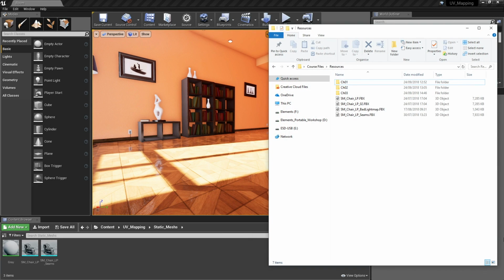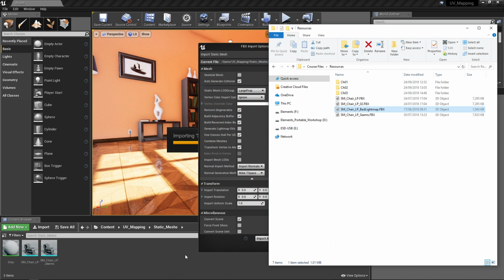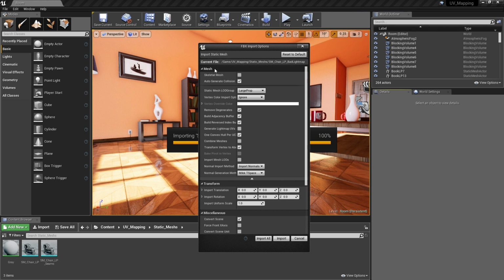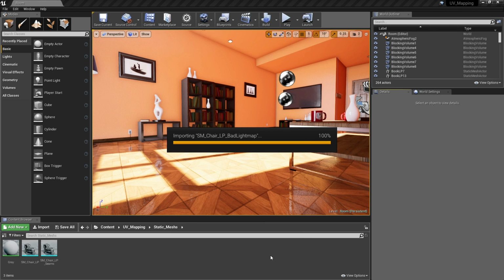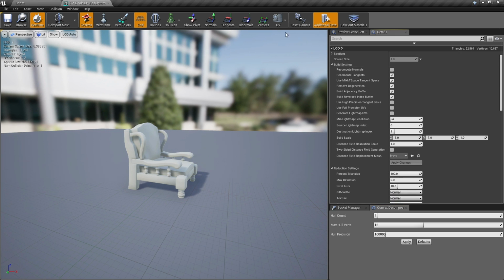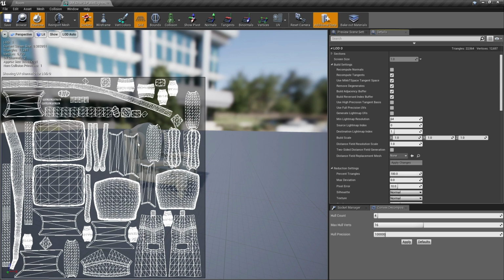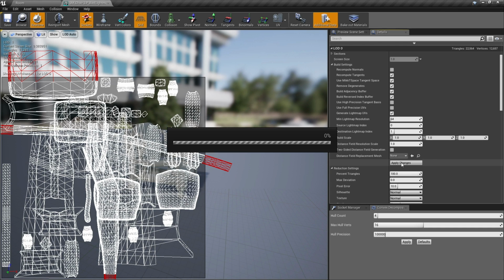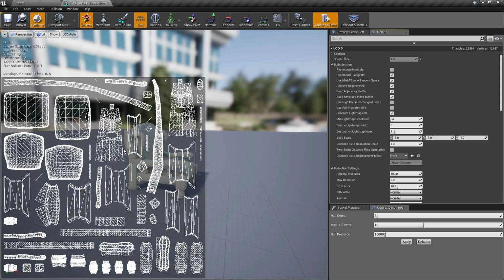LẬP BẢN ĐỒ UVW trong UE4 l Bài 25 Tự động tạo UV trong Unreal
*5.2 - Tự động tạo UV trong Unreal
Ở đây, chúng tôi điều tra cách chúng tôi có thể sử dụng các tùy chọn nhập của Unreal để tự động tạo ánh xạ UV nếu chúng không có thời gian, kỹ năng hoặc thậm chí có thể các ứng dụng phần mềm thực hiện thủ công.